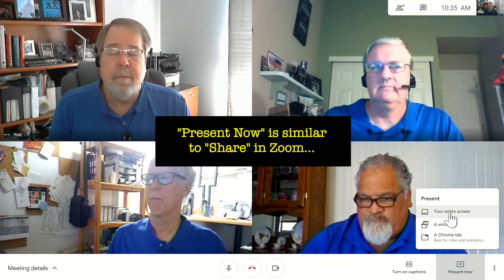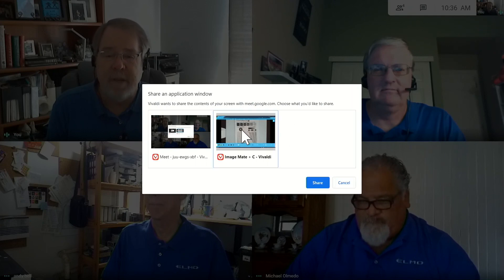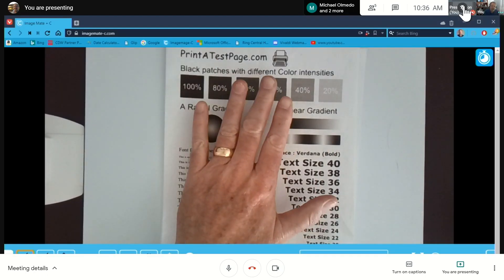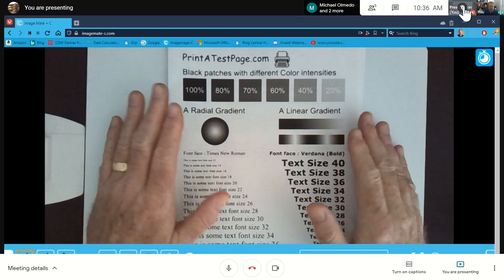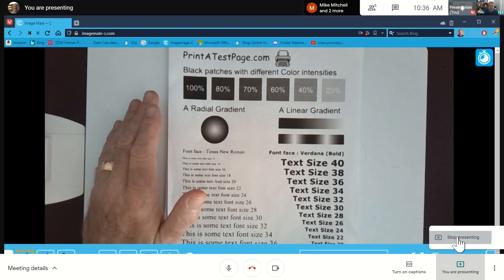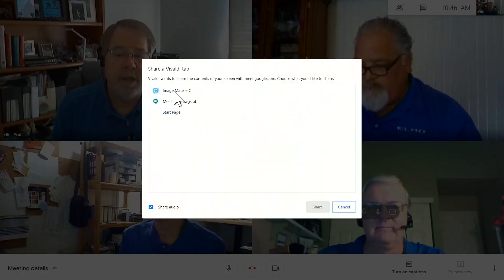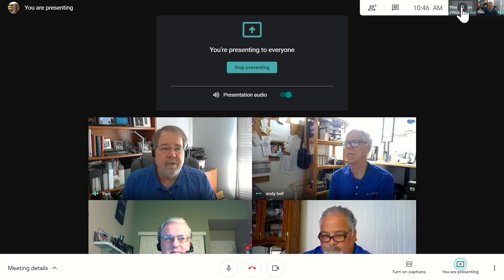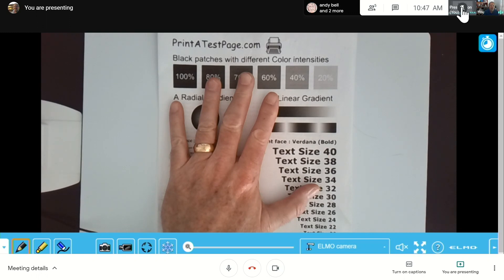Using ELMO Document Cameras with Google Meet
Learn how to utilize an ELMO Document Camera with Google Meet.  Senior Sales manager Ed Holmwood covers all you'll need to know.